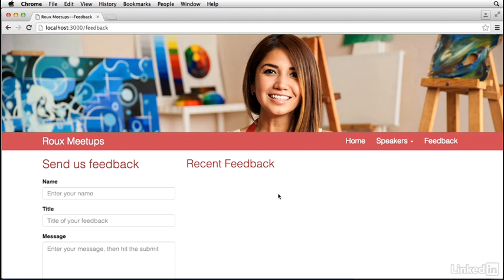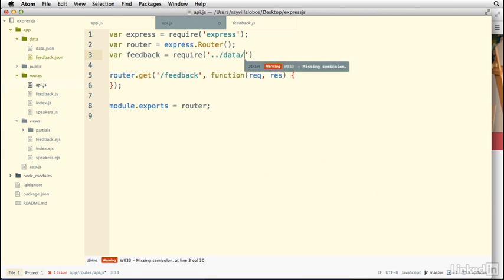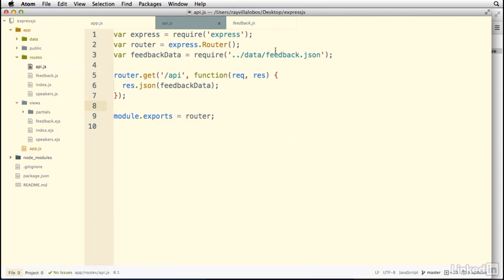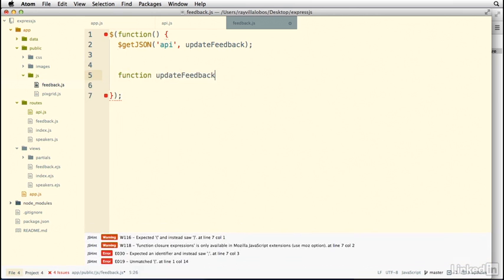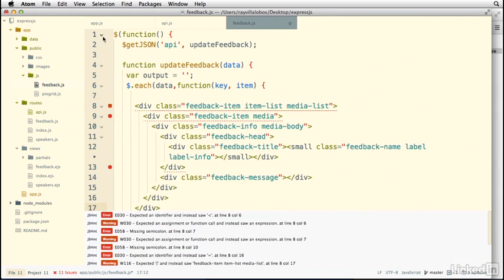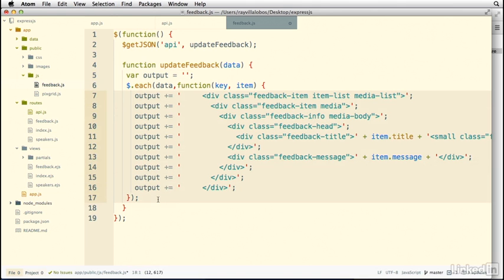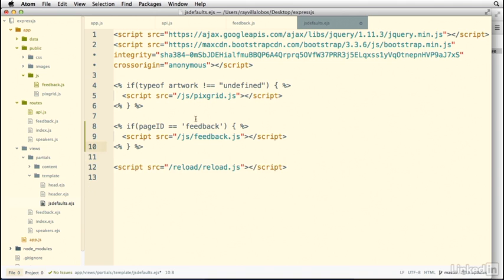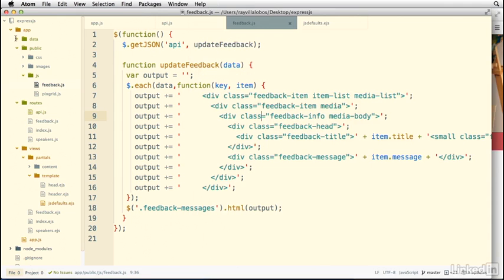4.2 Creating an API route by Lynda.com